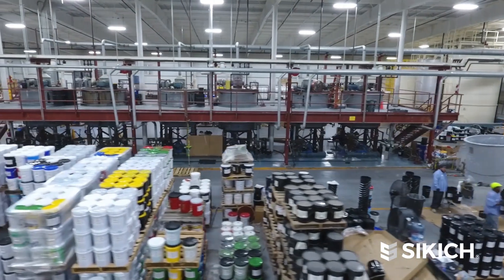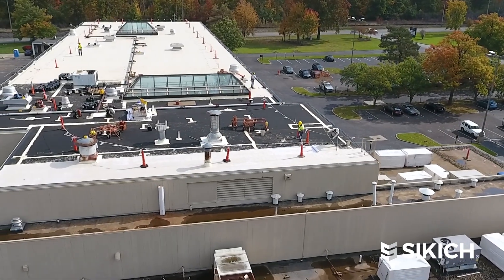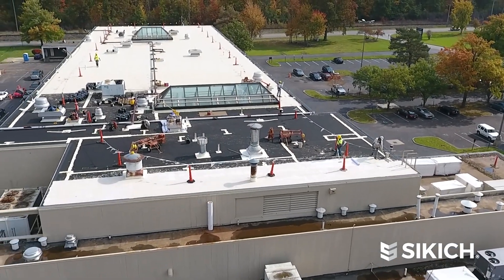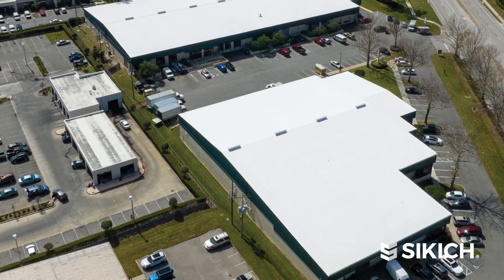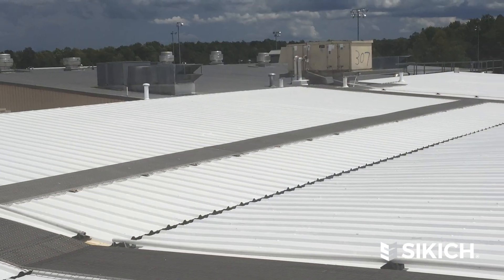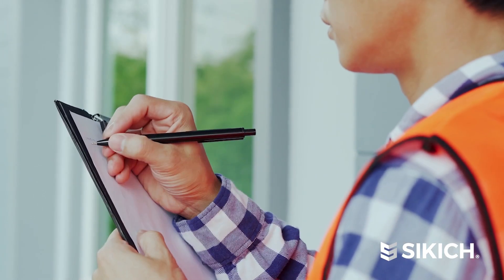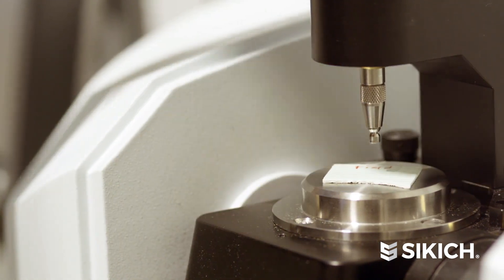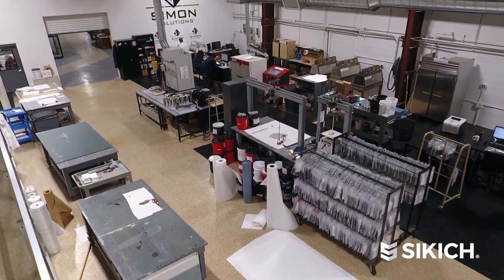Simon Roofing: Achieving Project Goals with Microsoft Dynamics 365 CE (CRM) | Sikich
Simon Roofing collaborated with Sikich to replace the company's legacy CRM with a modern cloud solution, Microsoft Dynamics 365. Explore the advantages of cloud technology for a fully remote workforce. Hear first-hand how automation improvements have optimized operations for Simon Roofing. Get insights into the company's integration process, from a comprehensive project assessment to a successful partnership with Sikich. See how Dynamics 365 transformed their business, enabling Simon Roofing to stay within budget and on schedule.

0:00 Who is Simon Roofing
0:40 Remote work with Dynamics 365
1:51 Automating routine tasks
2:18 Main business goal
2:30 Partnering with Sikich

"Working out of all these years with different consulting firms and consultants, Sikich to me is one of the better ones I’ve worked with, actually one of the top-notch because they came in what they said they were going to do. They delivered. Their professionalism was absolute. You couldn't ask for anybody better. They knew and understood their product and was able to correlate it back to the Simon needs."  - Kevin Rast, Chief Information Officer, Simon Roofing